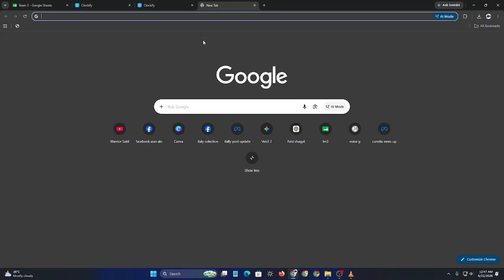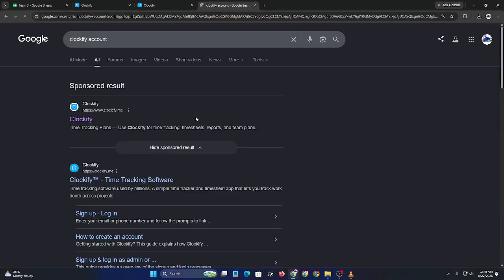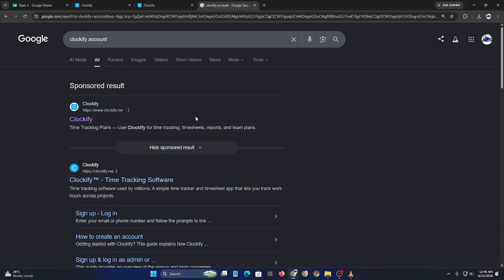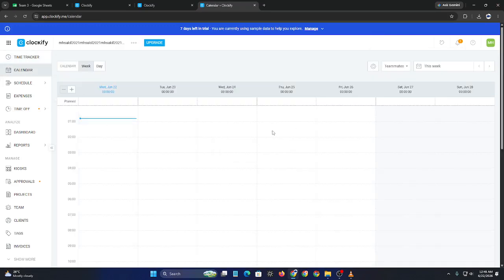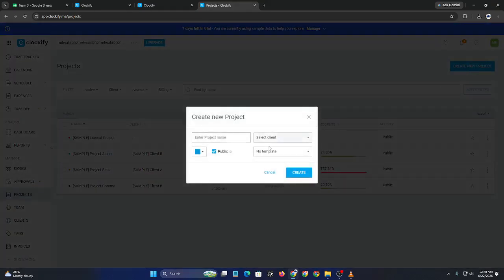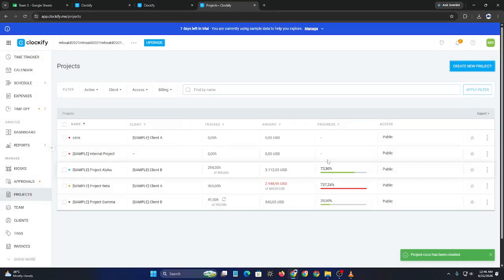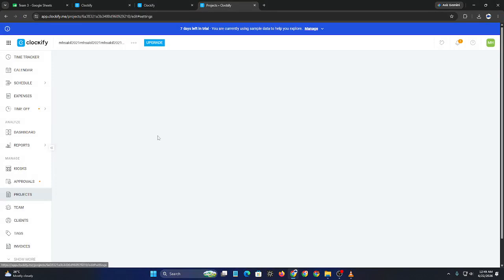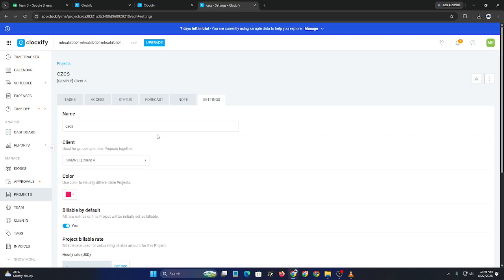How to Use Clockify for Freelancers Full Guide 2026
Learn how to use Clockify for freelancers with this complete 2026 guide. Clockify is a powerful time tracking and productivity platform that helps freelancers accurately track billable hours, manage clients, organize projects, monitor tasks, and generate professional timesheets and reports. In this step-by-step tutorial, you'll learn how to create a Clockify account, set up clients and projects, track time with timers and manual entries, manage invoices, review reports, and optimize your freelance workflow. Whether you're a freelance writer, designer, developer, consultant, virtual assistant, or beginner, this guide covers everything you need to know about using Clockify as a freelancer. You'll also discover best practices for time management, client billing, productivity tracking, project organization, and maximizing your earnings. Follow this full guide to streamline your freelance business with Clockify in 2026.